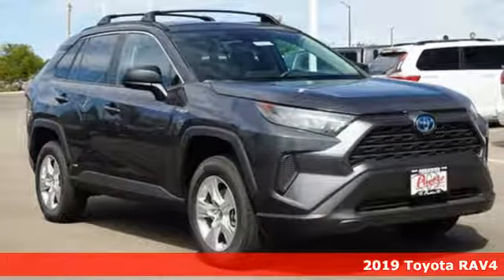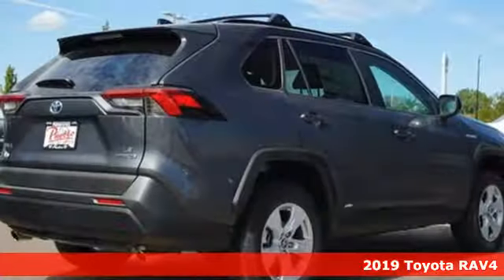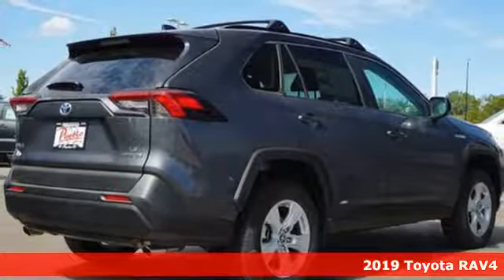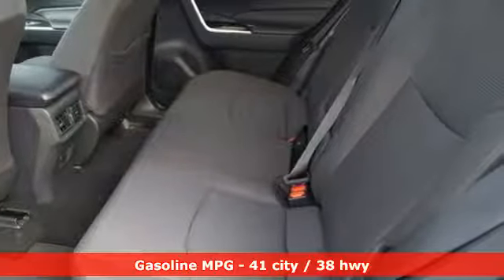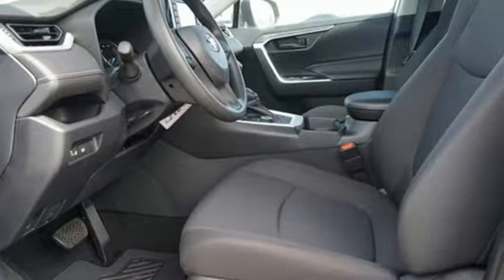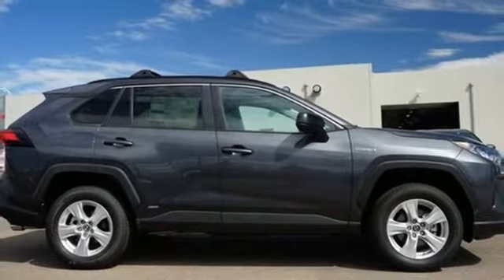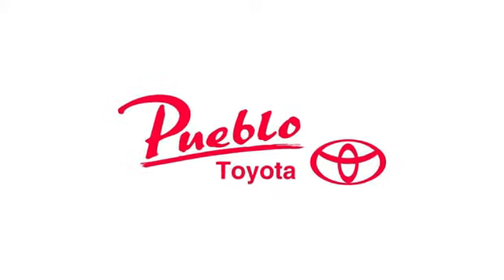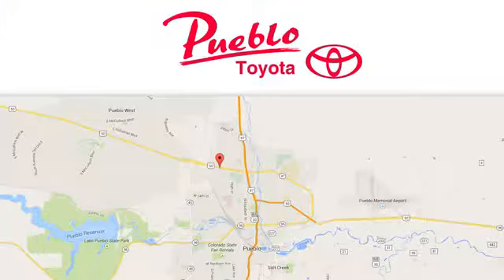New 2019 Toyota RAV4 Hybrid Pueblo CO Colorado Springs, CO #196116 - SOLD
Year: 2019
Make: Toyota
Model: RAV4 Hybrid
Trim: LE
Engine: 2.5L 4 cyls Hybrid
Transmission: CVT (Continuously Variable)
Color: Magnetic Gray Metallic
Interior: Black
Stock #: 196116
VIN: 2T3LWRFV0KW020086

Pueblo Toyota
2220 US-50 West
Pueblo, CO 81008

Address:
2220 US-50 West